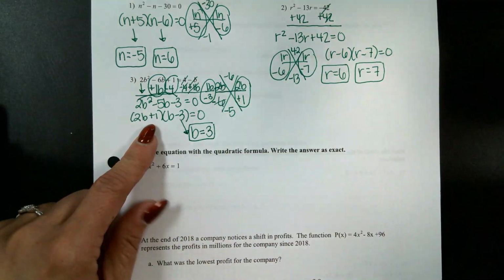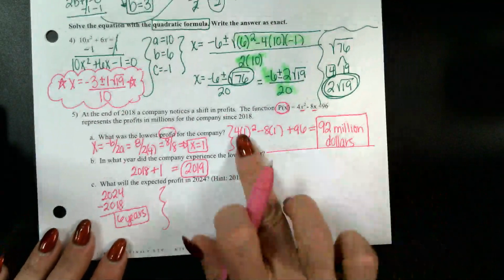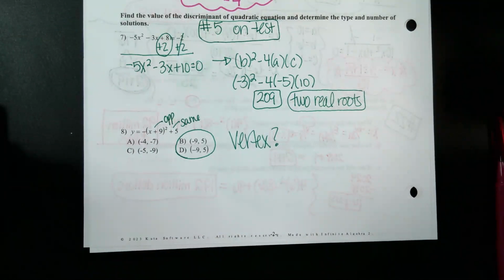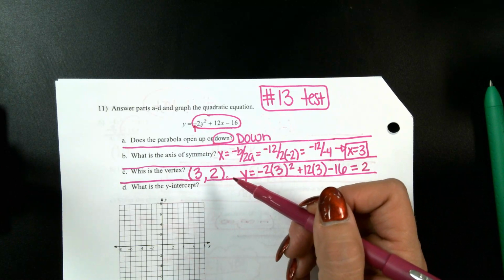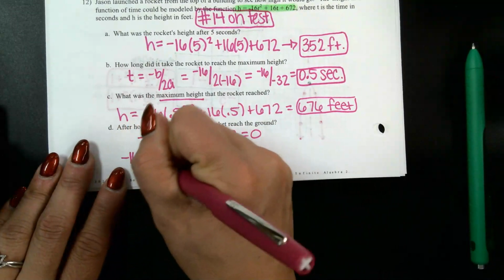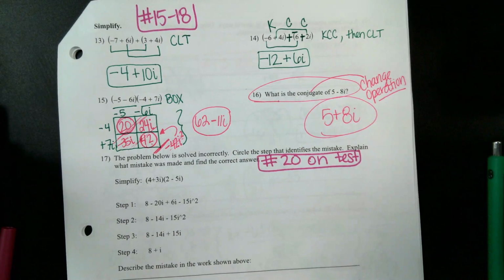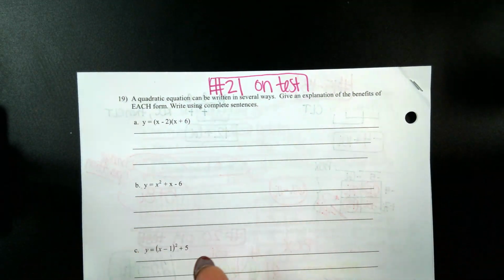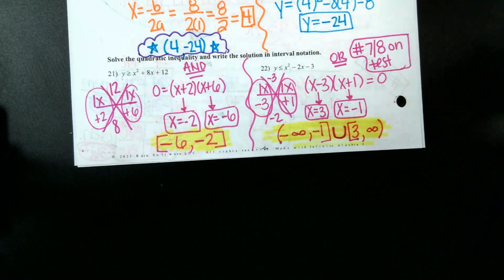Unit 1 Review Alg 2